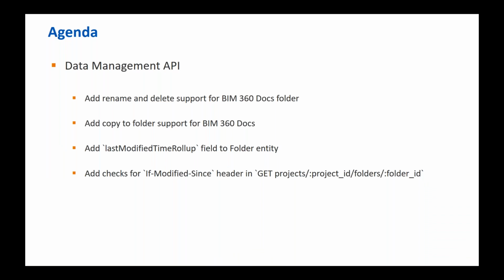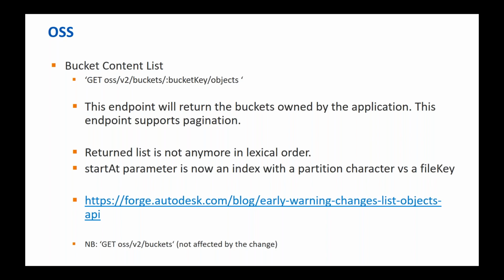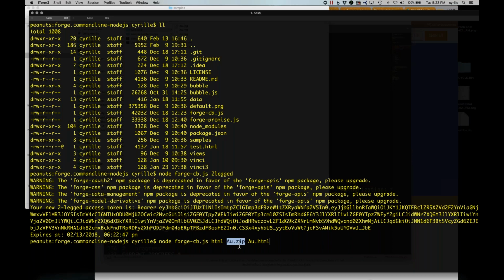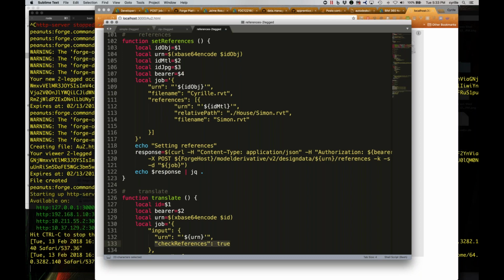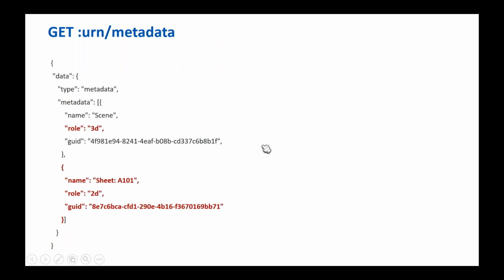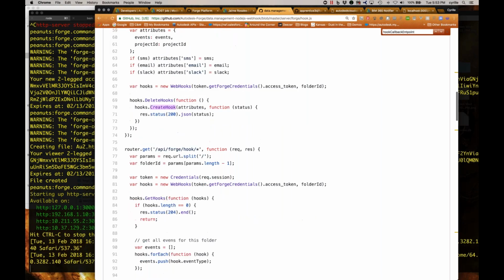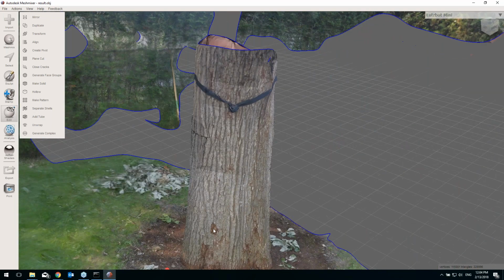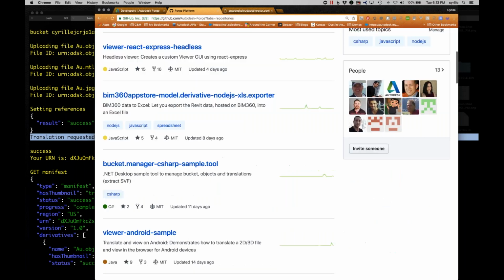Autodesk DevDays Online 2017: Forge API update (in detail)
As part of our DevDays Online series of webinars, Cyrille Fauvel, Forge Developer Advocate, talks in detail about the updated APIs and the new APIs added to the Forge platform during the last year.